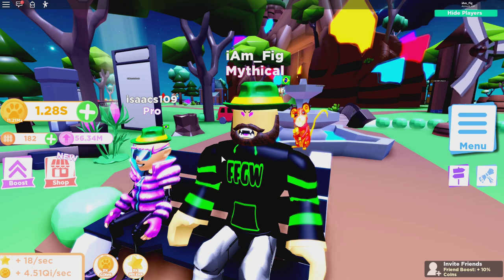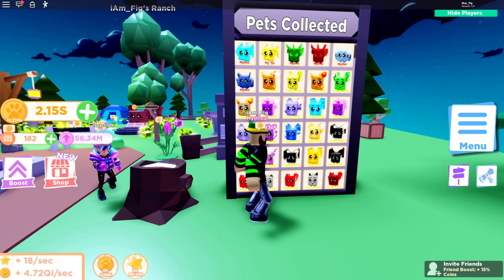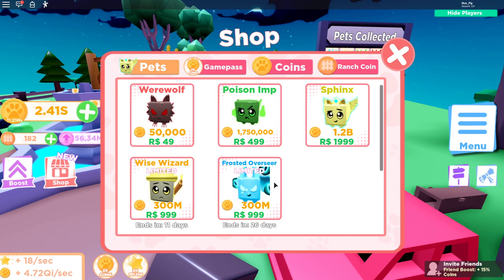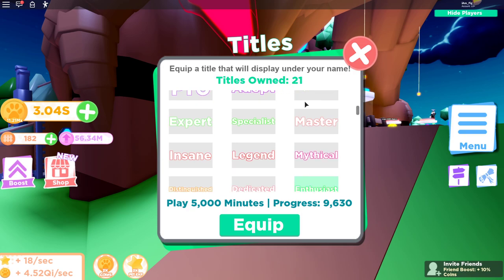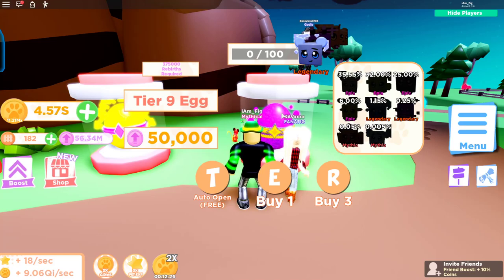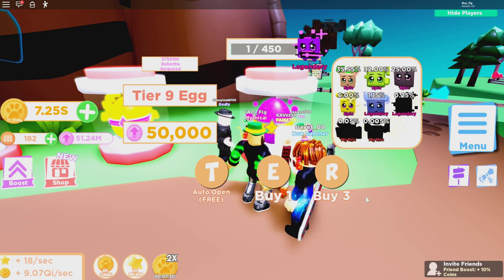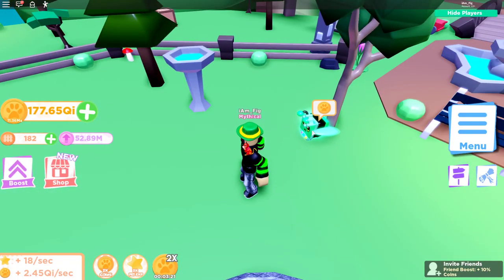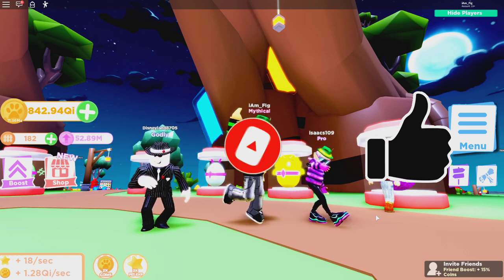🐾 PET RANCH SIMULATOR 2 | *NEW* UPDATE 5 | 2 NEW MYTHIC PETS and NEW CODE!🐾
In today's video we are checking UPDATE 5! They added 8 NEW pets, shinies and starries! They added a NEW CODE too!